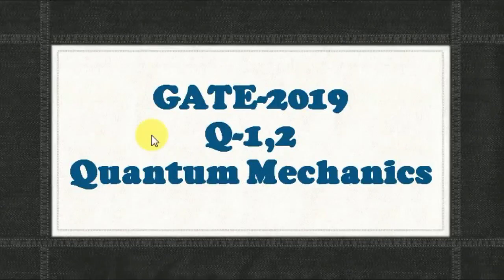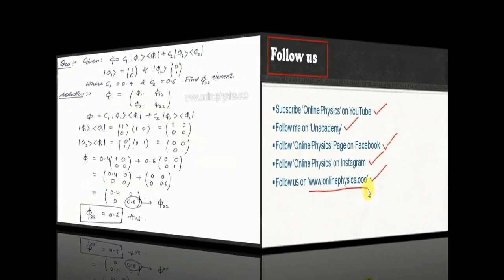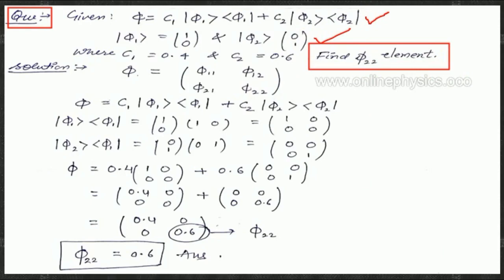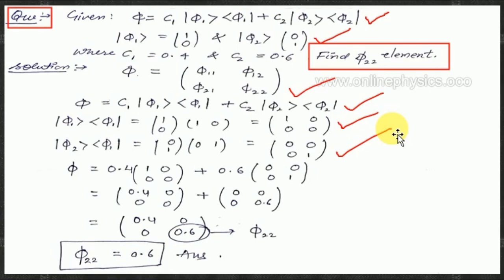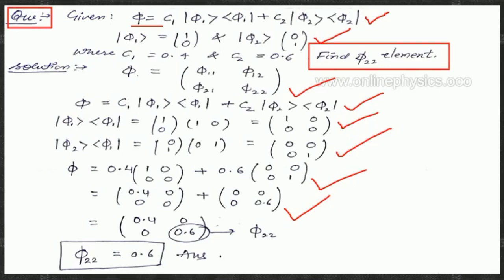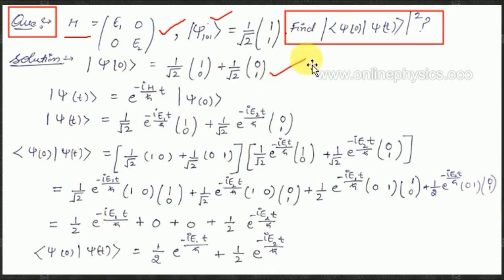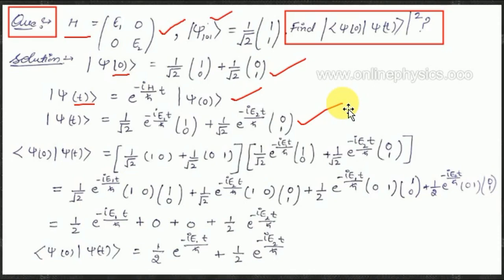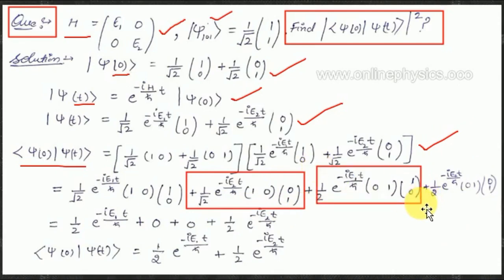GATE-2019 | Q-1,2 | Quantum Mechanics | Online Physics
Like this Video - Put up thumb up button (please) &

GATE
Physics GATE
GATE Physics
Physics
GATE Physics 2019
2019 GATE
2019 GATE Physics
GATE Solotions 2019
GATE previous year solutions